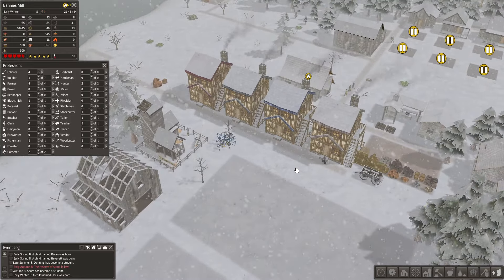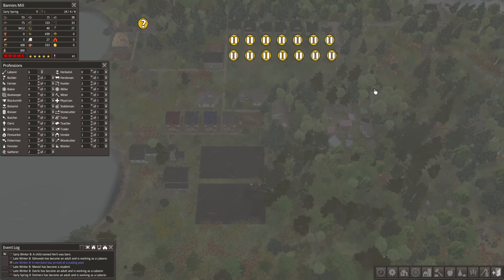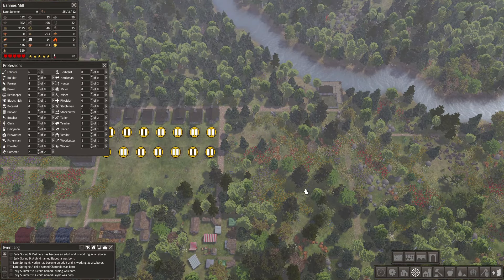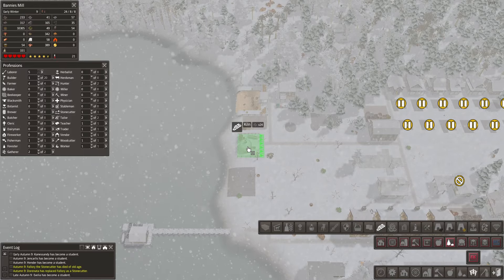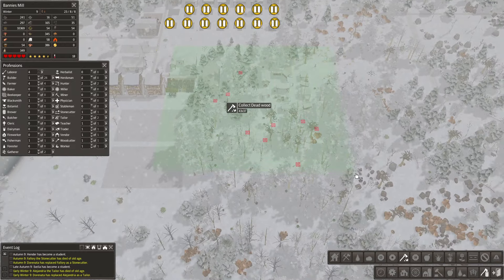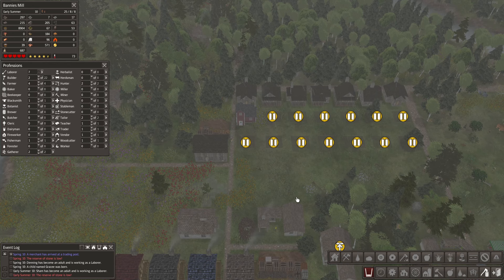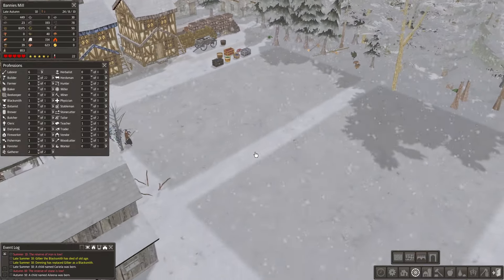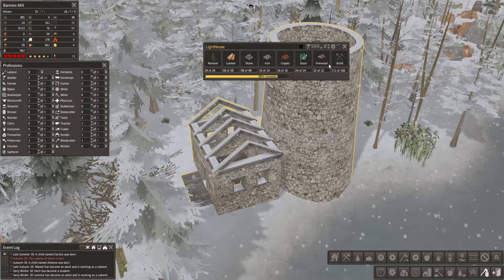A lighthouse on a river...? I mean... there's no ocean | Banished | Bannies Mill | Ep 5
This is a new series on the classic city builder Banished.  This challenge is to play until we get 1000 population.  We're using a very large map and the Red Ketchup Editor's Choice mod, so pray for my computer.